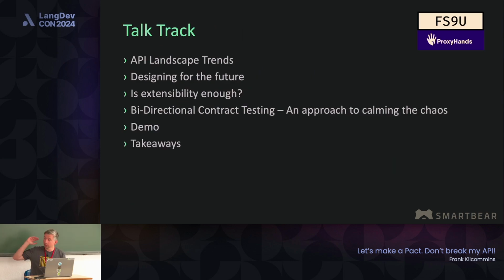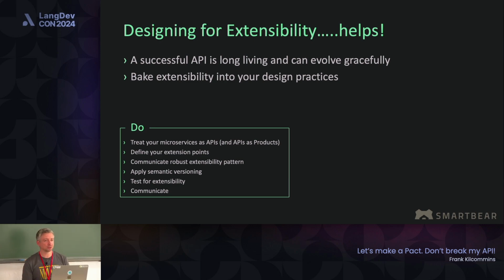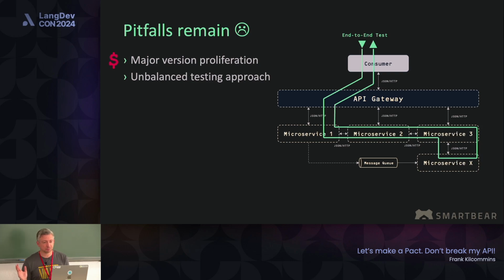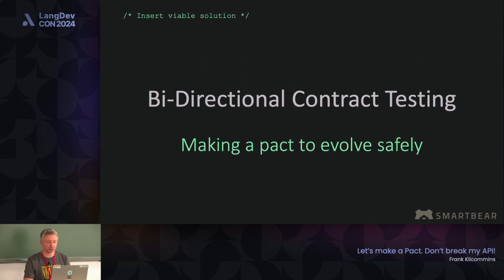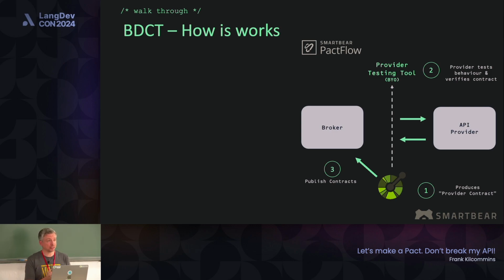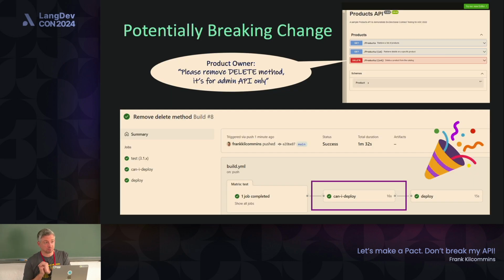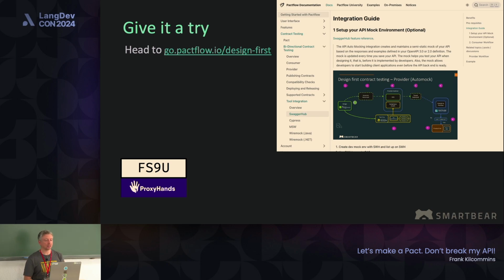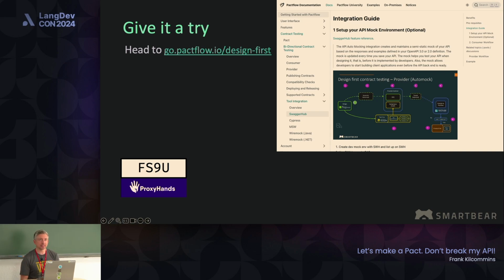Let’s make a Pact Don’t break my API!- Frank Kilcommins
Let’s make a Pact. Don’t break my API!
Talk by Frank Kilcommins
Recorded at Langdev 2024, Seville.

60+% of organizations cite microservices as a leading driver for API growth in the next 2 years. The benefits of decoupled capabilities are hard to maintain at scale. Extensibility techniques and API management tools by themselves are not preventing breaking changes or sub-par developer experiences.

In this session, we’ll introduce Bidirectional Contract Testing — and dive into how contract testing capabilities can empower teams to evolve APIs safely while still leveraging their investments in microservices. Teams can quickly scale by utilizing existing mocking and testing tool investments to get visibility on API consumers. Understand what’s breaking, what’s not, and when a break is a good choice!

Walk away with?

- Understanding of challenges in scaling microservices

- How to design APIs for future needs

- Why extensibility and API mgmt. are not enough

- Overview of contract testing and how it can change your thought process on the testing pyramid

- Scenarios in action — don’t break your promise!